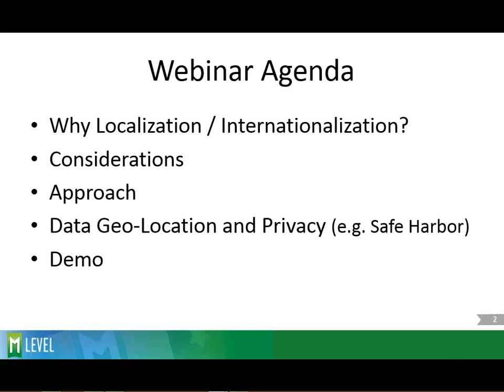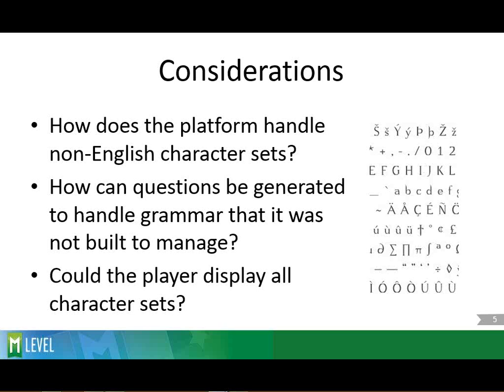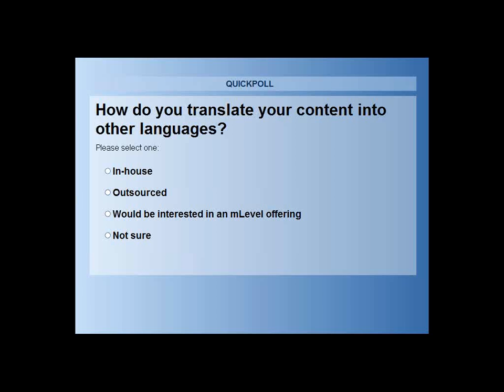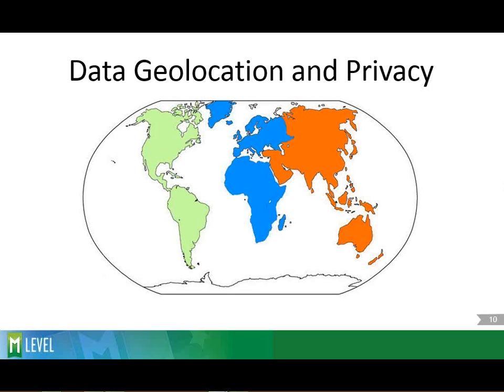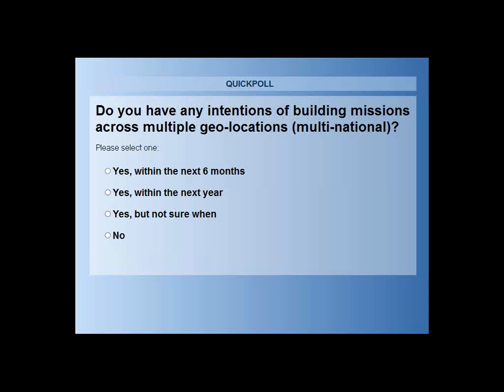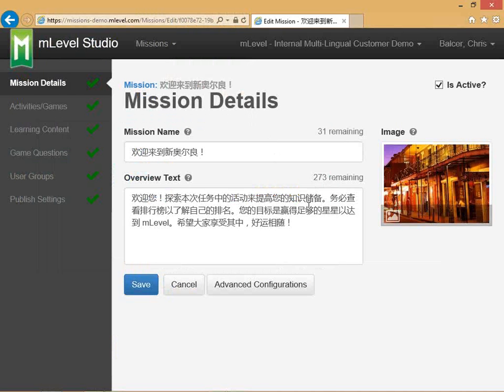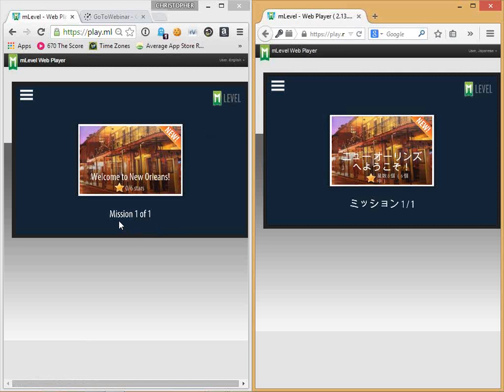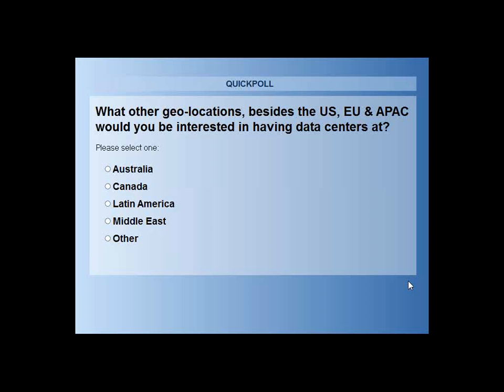February 2015 Webinar - Internationalization within mLevel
Join us for a discussion around mLevel’s latest internationalization features, including app localization and multilingual support. Our Director of Technology, Chris Balcer, will demonstrate these features and provide helpful tips for planning a roll-out of mLevel missions in different locales.